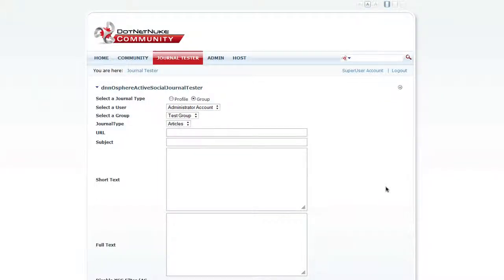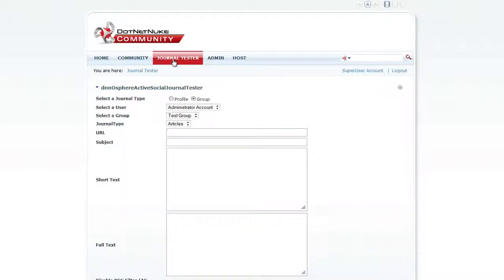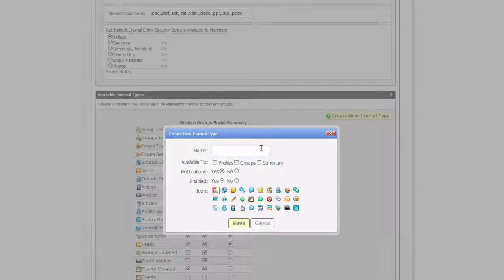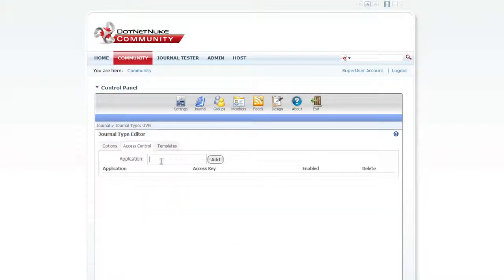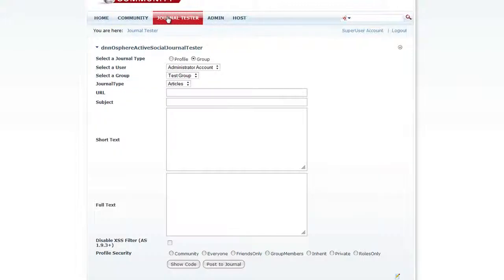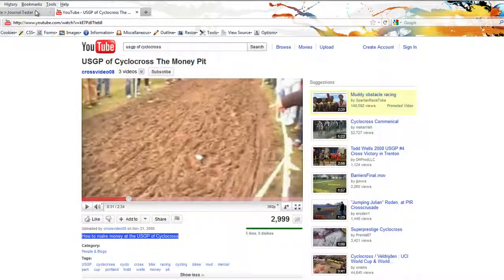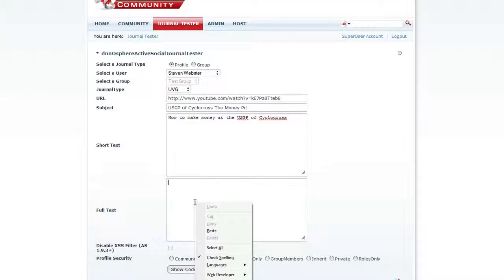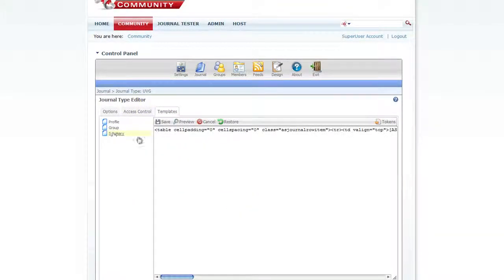Posting Rich Media to Active Social Journal Using API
This video shows you how to post rich media to the DotNetNuke Active Social journal using the journal API and the dnnOsphere Posting Utilitiy